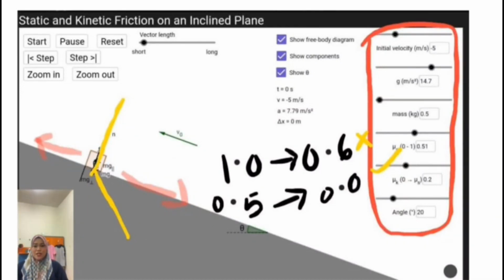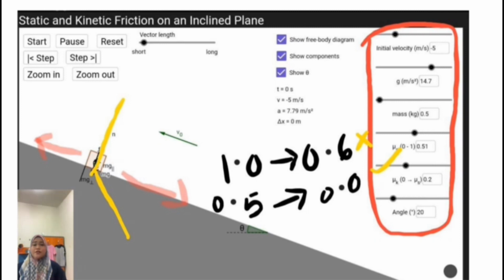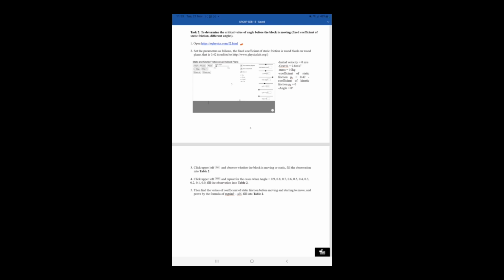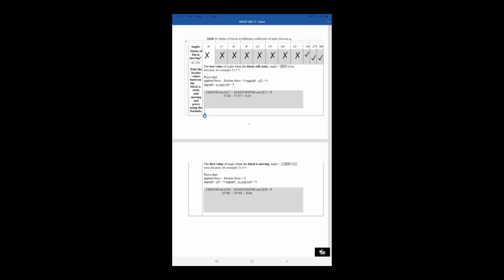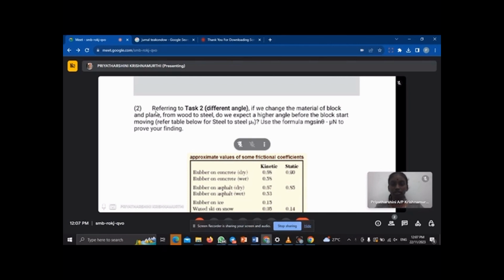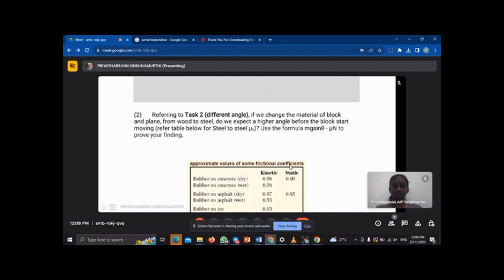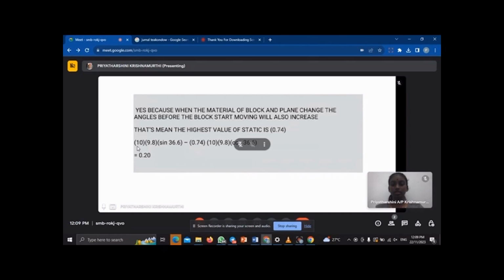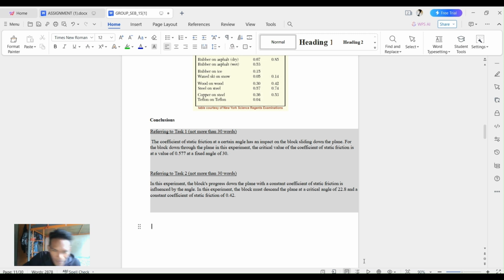Group SEB 15 For Physics Lab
Physics Lab Mate
Muhammad Amzar Bin Hashim - J23A0415
Priyatharshini A/P Krishnamurthi - J23A0487
Ilham Bin Harris - J23A0588
Nurqeela Ayuni Binti Salmi -  J23A0665
Nur Alia Maisarah Binti Roslan - J23A0745